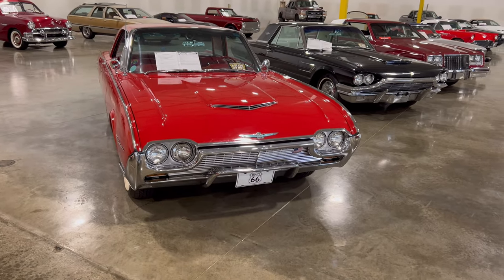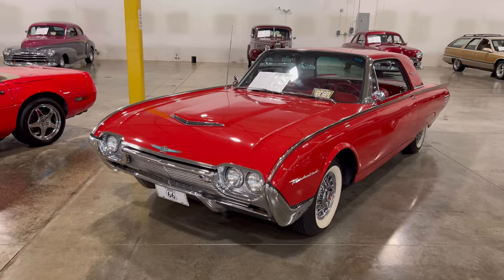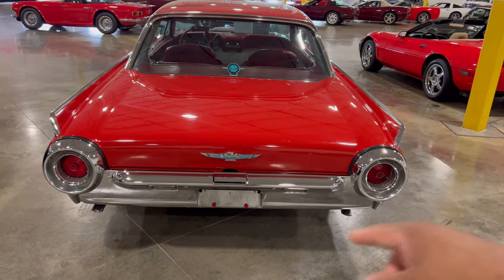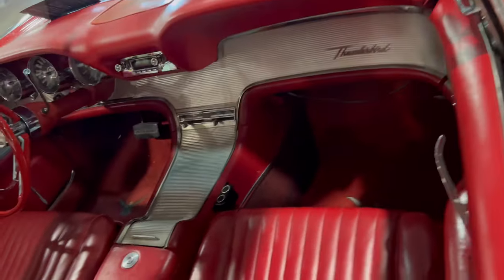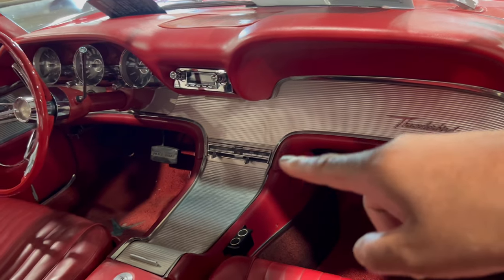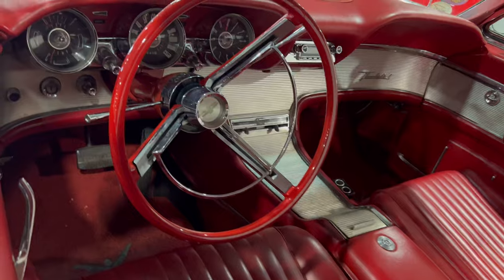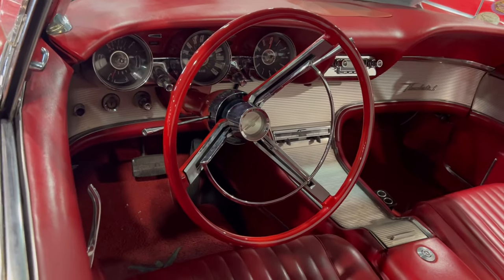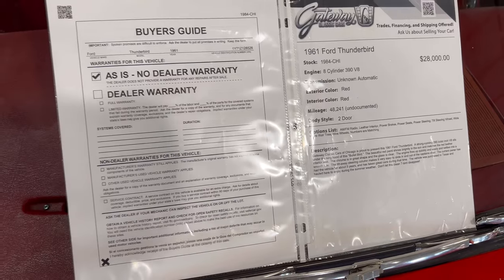What's New At Gateway Classic Cars 4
Everyone Dig this 61 Red T-Bird!!!